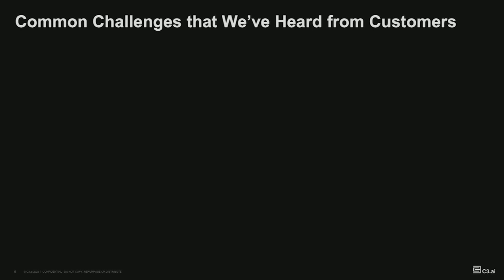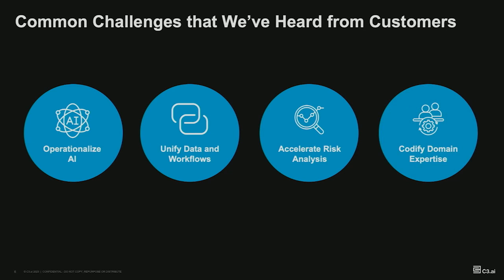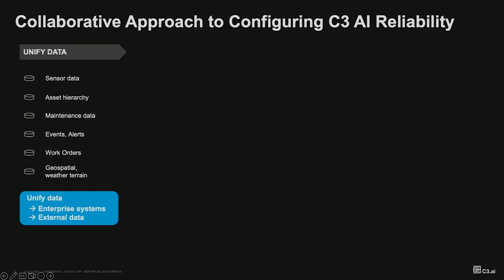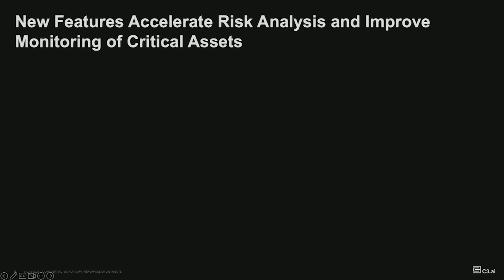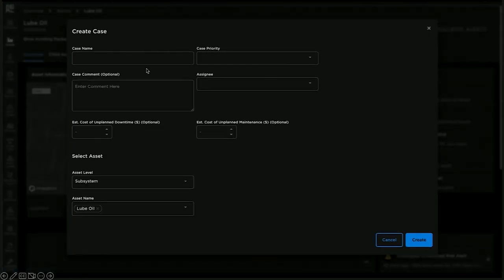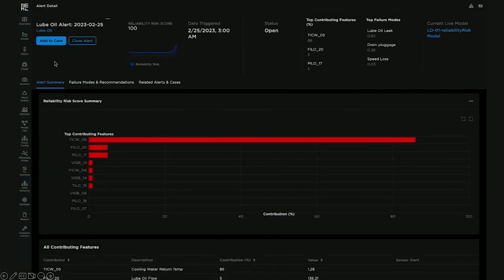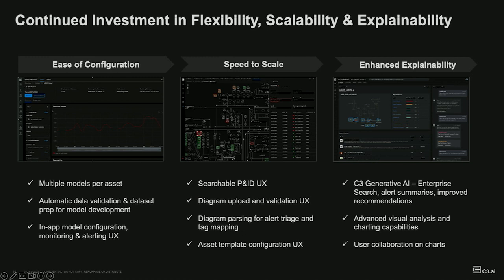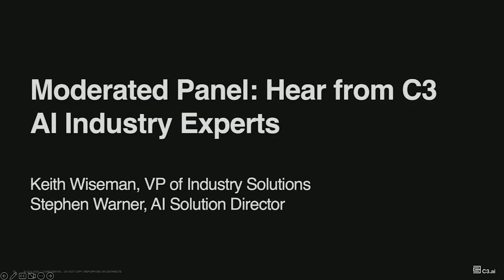Maximize asset productivity with AI | C3 AI Reliability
C3 AI Reliability is a market-leading predictive maintenance solution that has improved asset uptime, maintenance costs, and operational efficiency, for enterprises across industries. This session will feature a customer's digital transformation journey, detailing how C3 AI Reliability helped them achieve their business needs and preview of the entire suite's product map.

C3 AI is the world's leading Enterprise AI software provider for accelerating digital transformation.